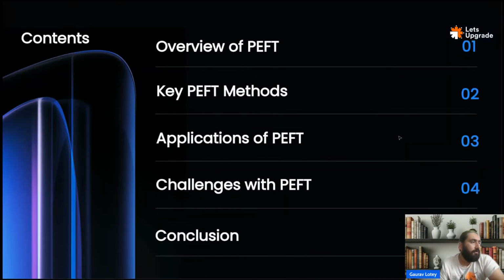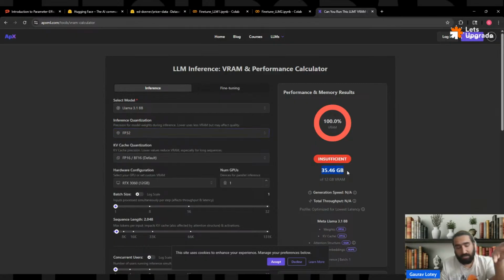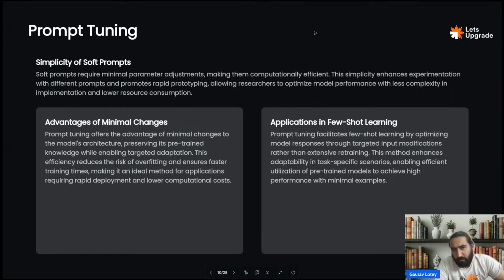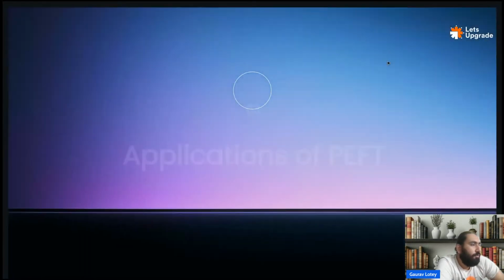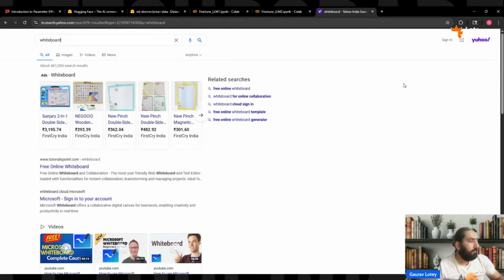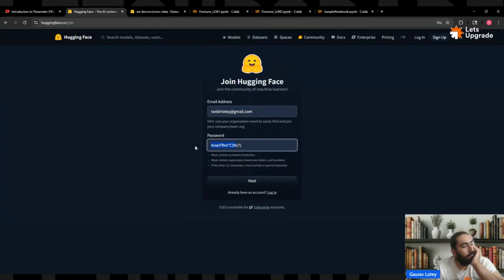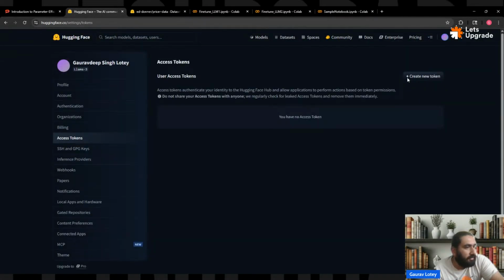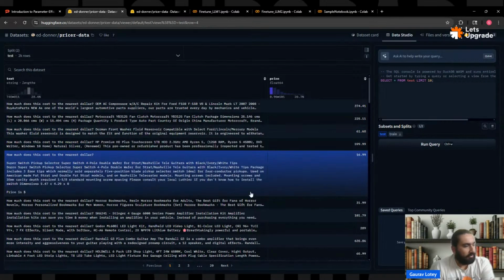Day 2 | Prepping Your Dataset & Configs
Fine Tune Gemma with LoRa 3 Days Bootcamp in collaboration with the Google Developer Group MAD Mumbai, National Skill Development Corporation, ITM Group of Institutions, and LetsUpgrade🤩

Registration ✍🏼, Attendance ✔️, LU Coins 🪙, Certificate📜 Everything is in one place, Everything is in ONELINK

Ask ChatGPT